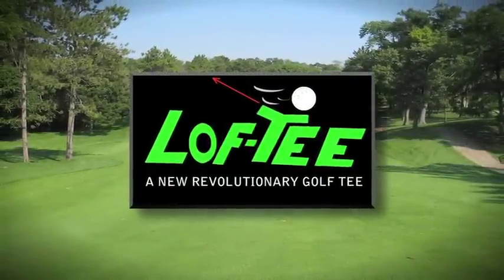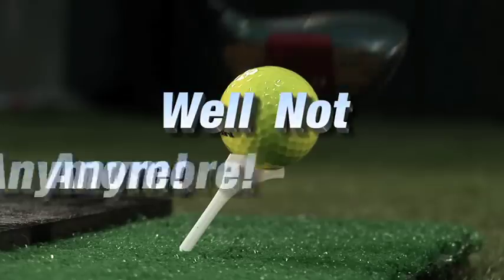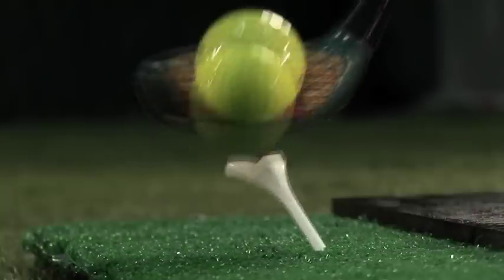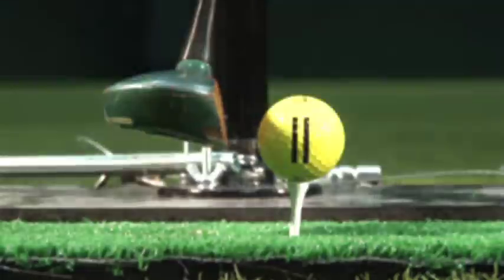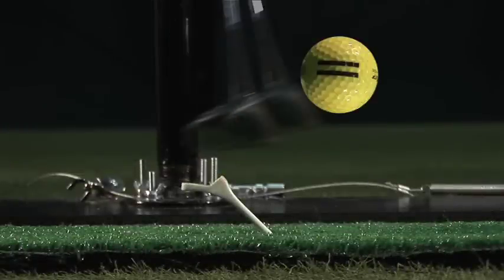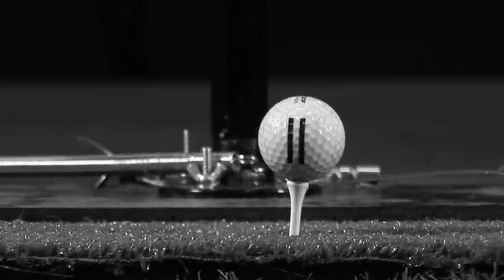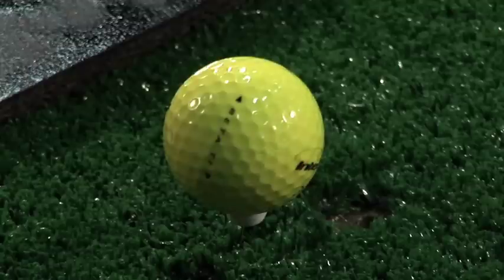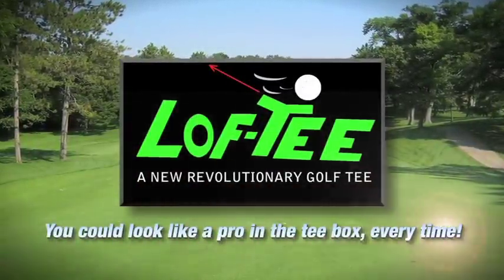LOF-TEE New Golf Product Invention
Information and pricing Web Site: Lof-Tee.com

Patent Pending - Over 3 years in engineering design, development, and testing

Invented by a golfer/engineer who was tired of being EMBARRASED on the first tee!

From the Inventor:
"Depending on the tee set and swing velocity, the golfer could get as much as 20 MORE YARDS or more on the initial drive.  This tee causes a bounce effect when the ball leaves the tee and the upward angle of attack is increased.  The greater the loft/angle - the greater the distance.  Forward spin created from the serated front edge on the tee could cause the ball to roll further when it hits the fairway.  Simple laws of Physics - action/reaction.  In addition, the design of the tee could compensate, mechanically, for a mis-strike of the ball on the initial drive of the golf ball.  The golfer could achieve a better than average chance of getting the ball in the fairway, even with a poor swing."

Made for use with a driver, 3-wood or hybrid irons.

Take strokes OFF your game and have fun at the course!!